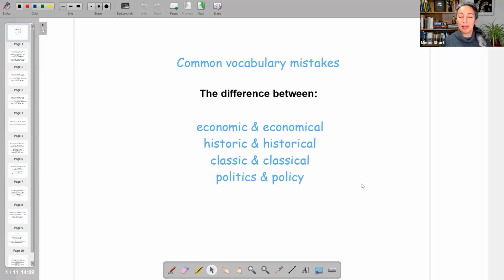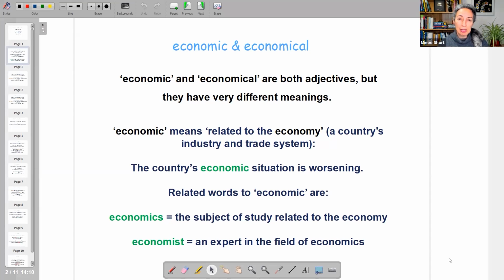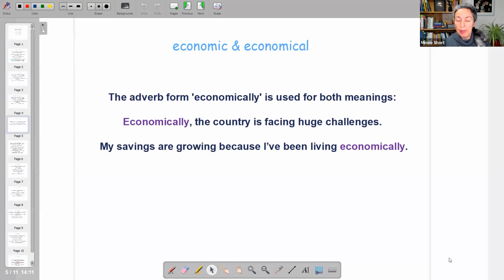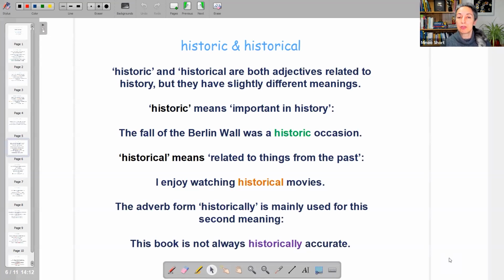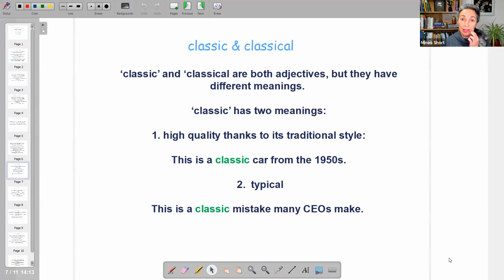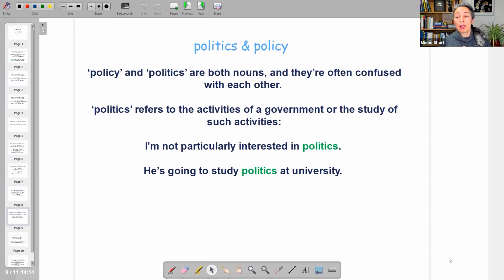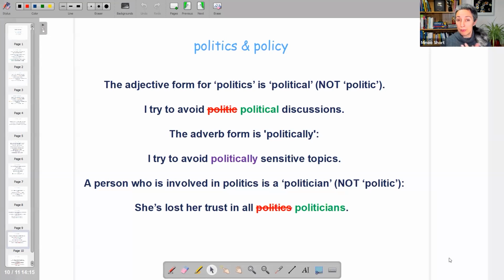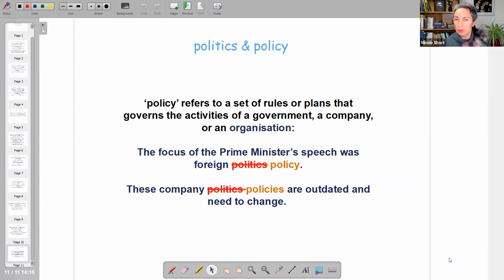Economic or Economical? | Politics or Policy? | English Vocabulary Lesson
Download a FREE PDF of this English vocabulary lesson + QUIZ by visiting Anglo-Link's PDF LIBRARY
Join my teacher-guided online English course to reach an advanced (C1) level of spoken and written fluency.

Similar words like 'economic' & 'economical' and 'politics' & 'policy' can easily lead to usage mistakes. In this lesson, we look at their correct usage together.